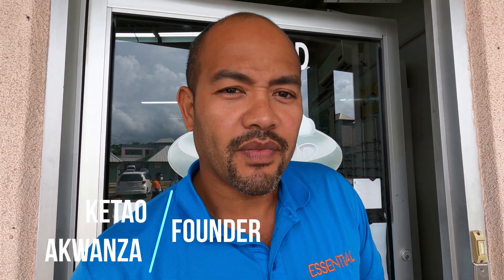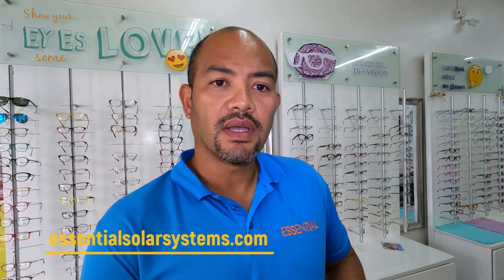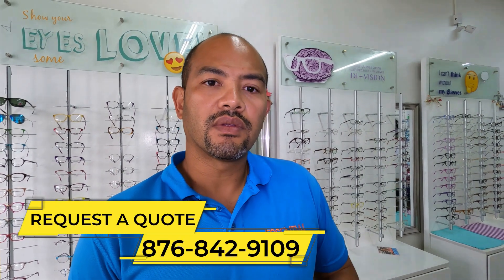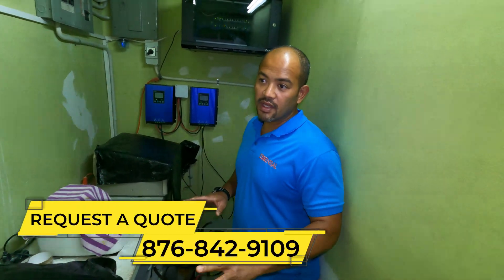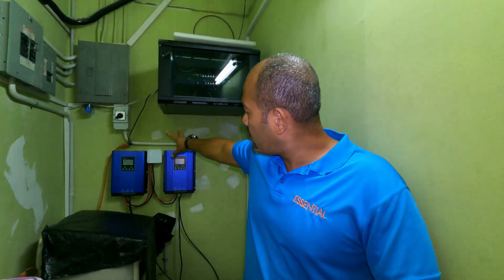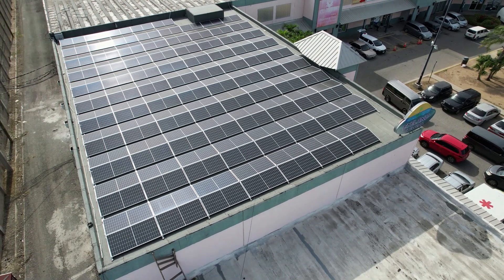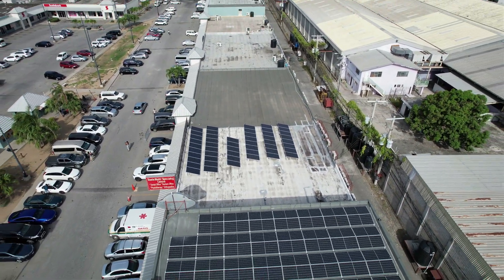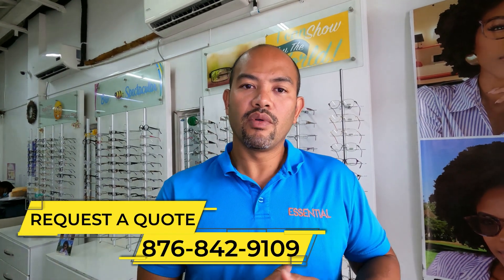Off Grid Solar Power System for a Retail Business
Follow us as we show you this 10 Kw Off Grid Solar Power System at a retail store. In this video, you will see how our team can accommodate a system in any space as well as the many factors to consider during installation.
As a multiple business owner, or CEO shines a light on the importance of going off the grid for your busisnes.